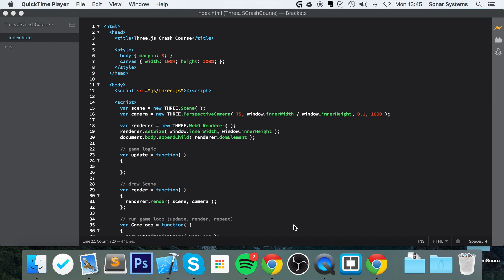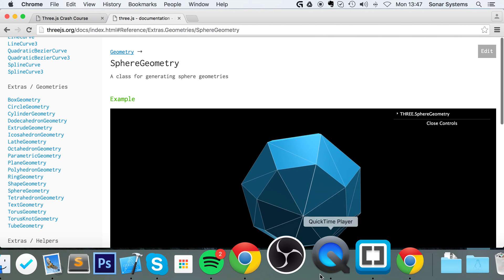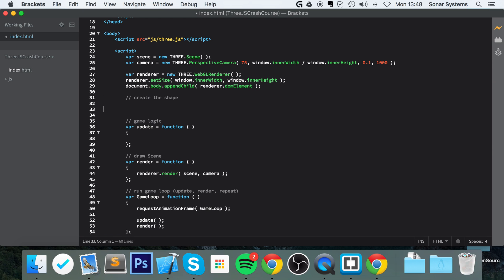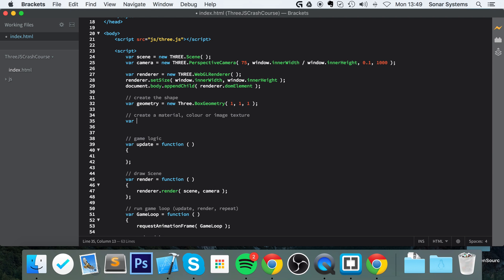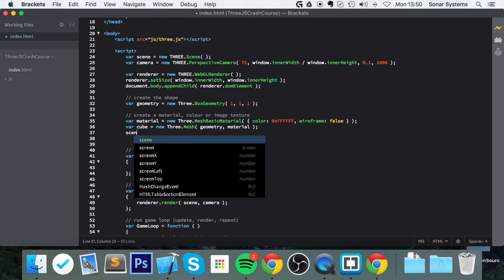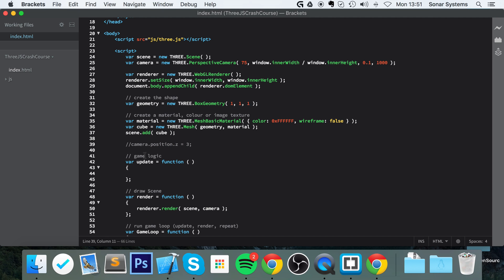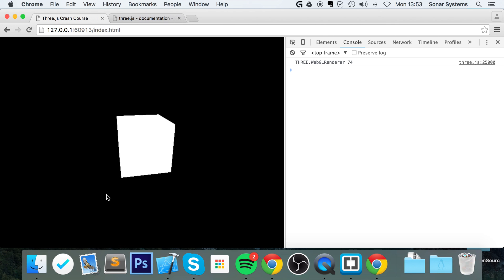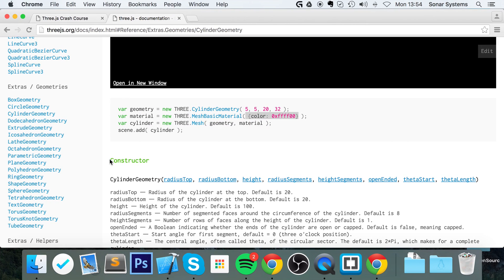Three.js Tutorial 2 - Draw Geometry